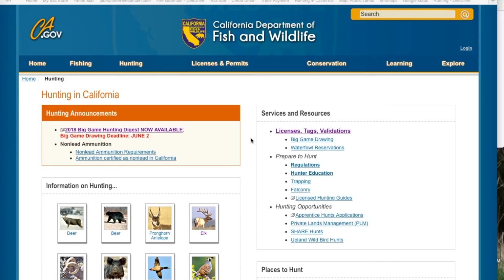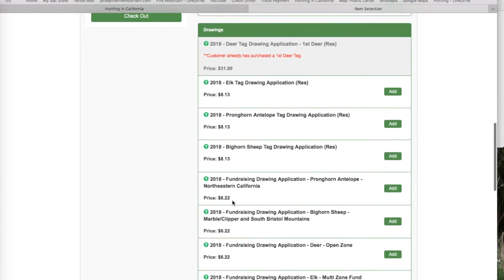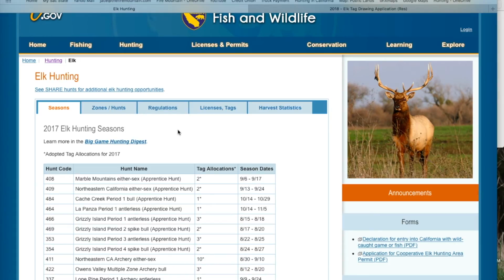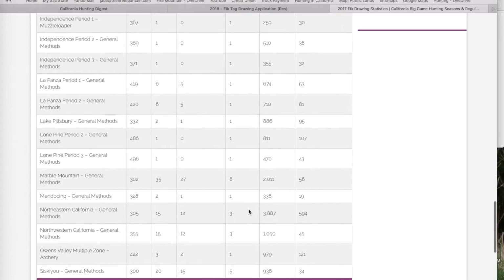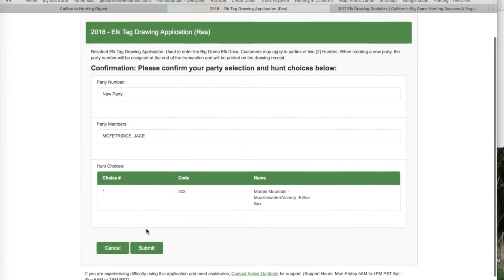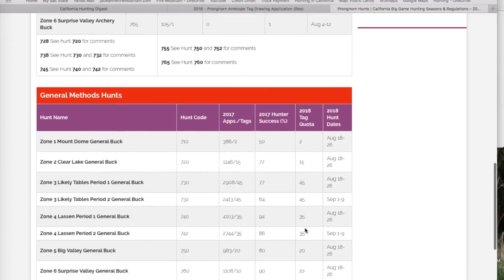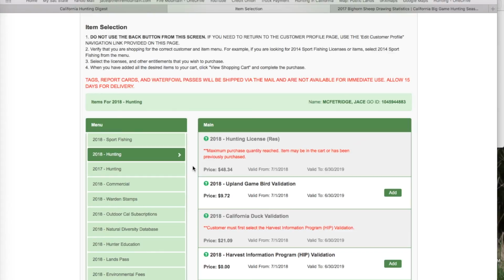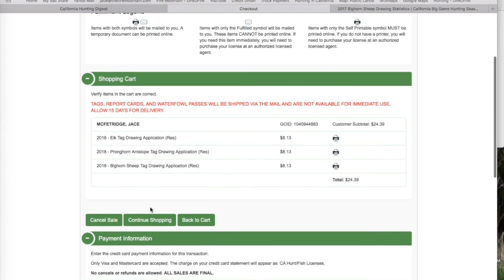How To Apply For CA Big Game Drawings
If you are new to the big game application process here in California, Jace from Fire Mountain will take you step by step on how to put in for your desired tags this year. The application deadline is June 2nd so be sure to tune in and start choosing your hunts, good luck and let us know what you are putting in for!